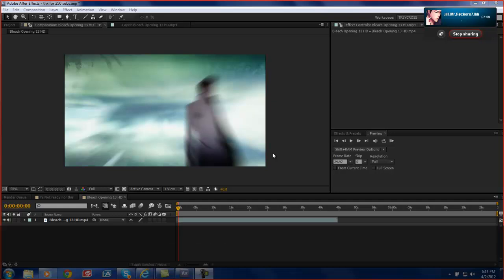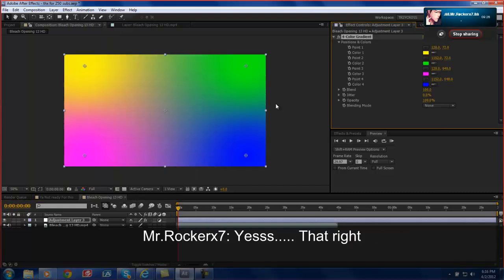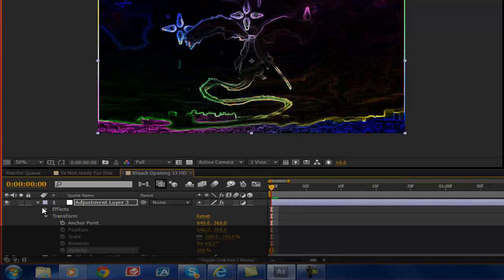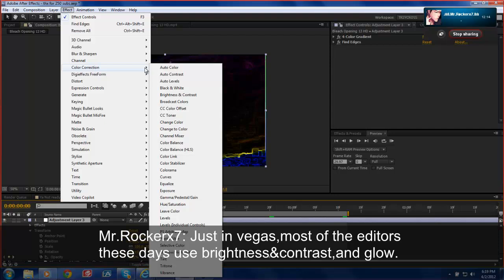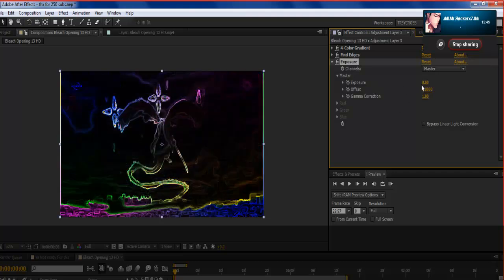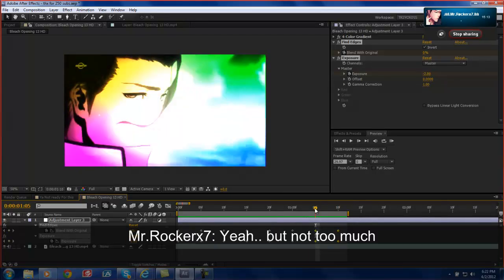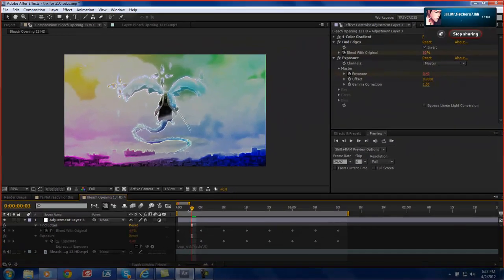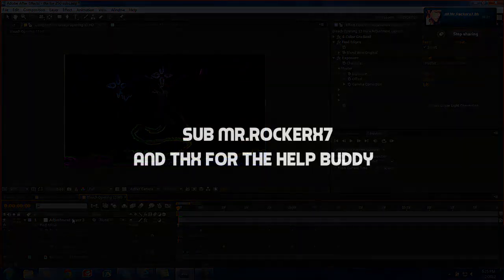AMVNutShell #2 Guest Mr.Rockerx7 [The Making Of Colorful LazyEditing #2]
Yo Tr3yscribes, A new tutorial with AMVNutShell and a special guest Mr.Rockerx7. We will remake my amv lazyediting #2 and walk throught it in AfterEffects. if you have not check the video, check the related videos in the buttom

Here is the expression to use in AE just copy it below and paster it

loop_out("cycle",0)